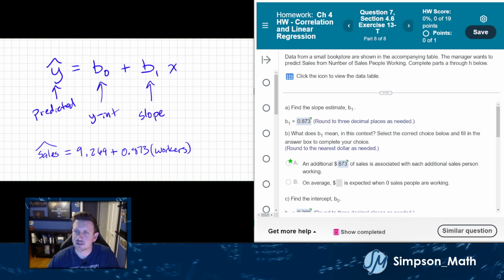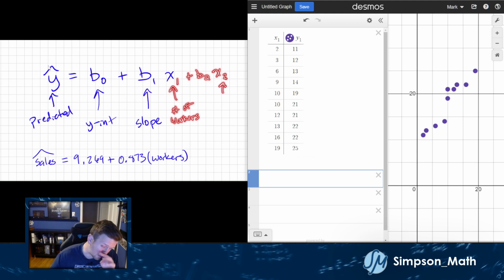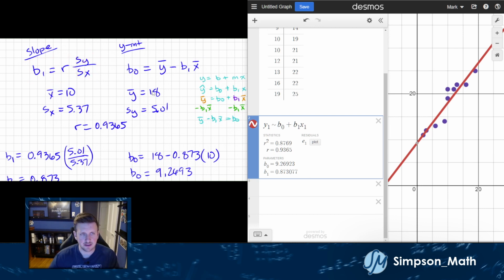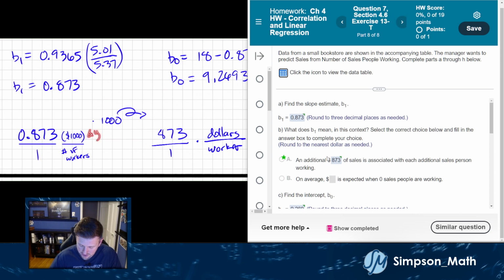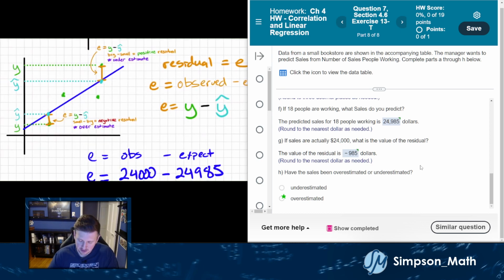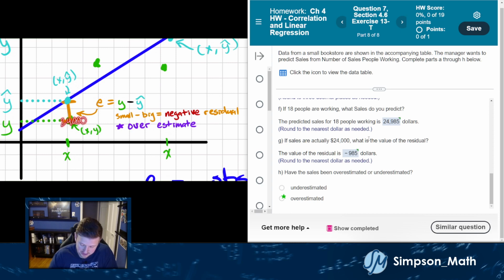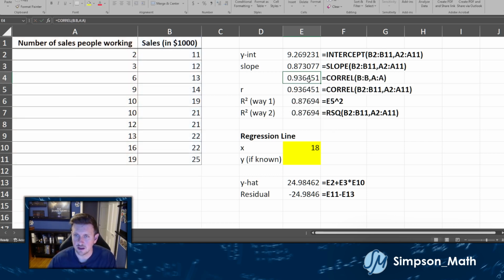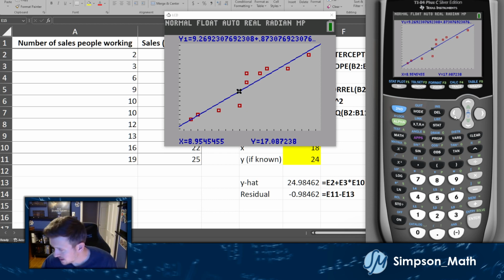Linear Regression with Technology & Formulas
UPDATE to Desmos!! After inputting the data into an x/y table, there is a NEW icon that appears in the far left column under the line number. It looks like a line going through some dots. Press that, and you can select the type of regression. It defaults to the Linear Regression which is what this video models.

Modeling a Linear Regression problem from my current Business Statistics course. We find and interpret slope, y-intercept, r (correlation coefficient), and r squared. We discuss finding and interpreting residuals.